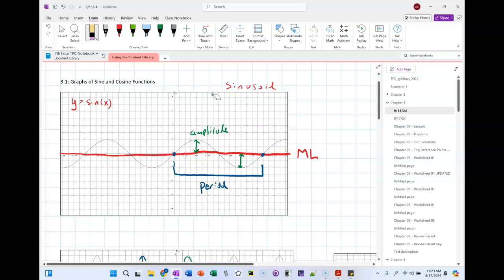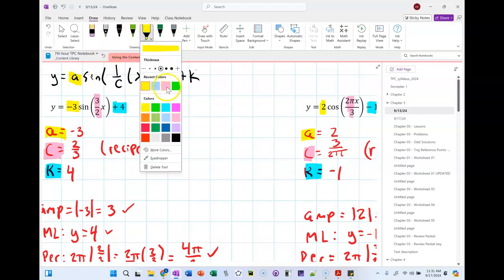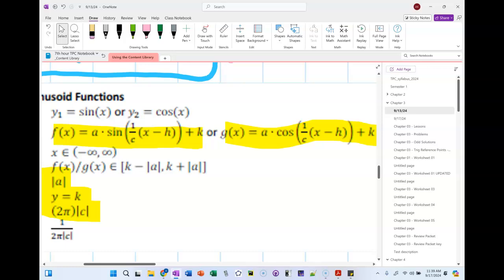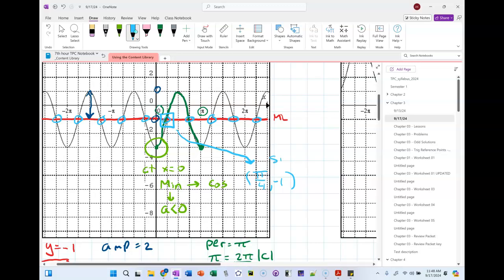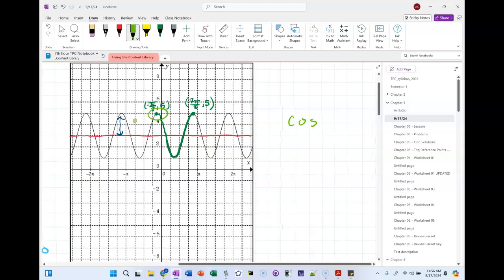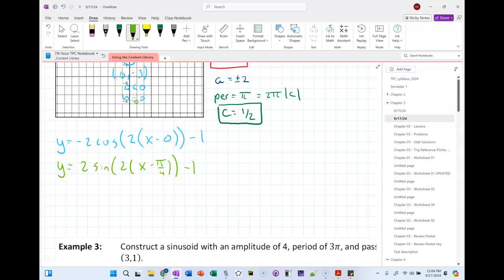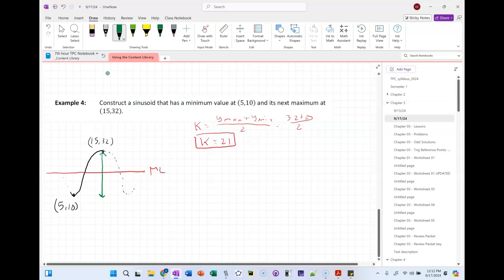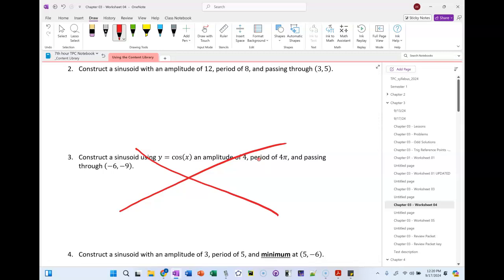9/17/24 TPC - 7th hour